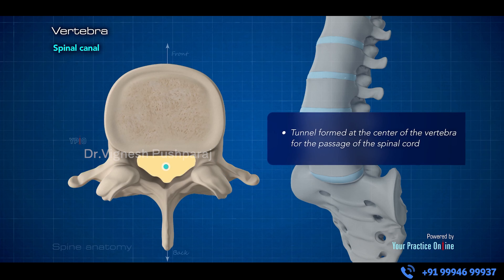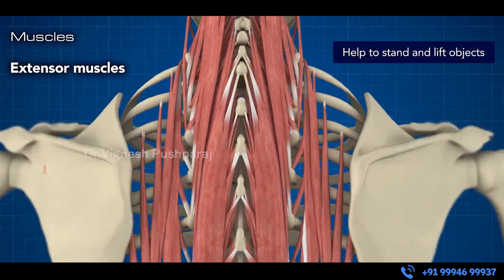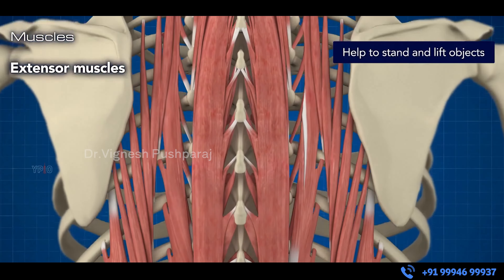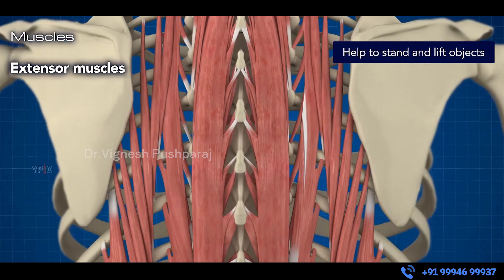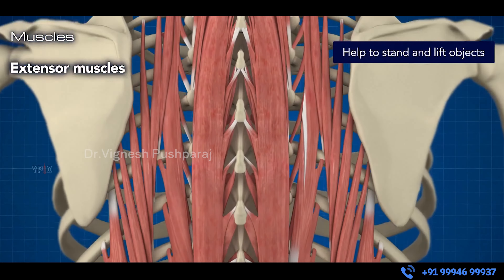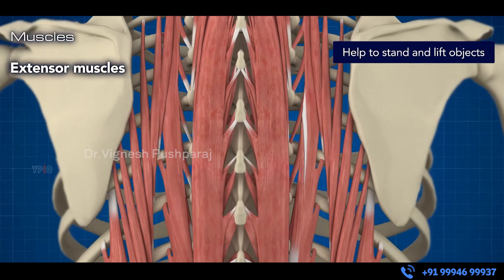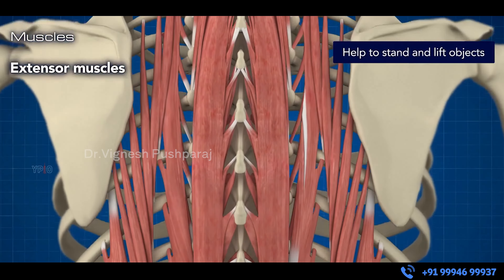Advantages of Keyhole SpineSurgery | Dr. Vignesh Pushparaj | Annaamalai Ortho and Spine Center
I have mentioned in the previous video that the spinal column is a structure where, in the front is the vertebral body and at the back is the bone and nerves in the center. The supportive structures for these are the muscles. I repeat the supportive structures are the muscles. Only if the muscles are strong, the spinal column will be problem free. If the muscles aren't strong and if the muscles do not support, the bones in the front and back wear out. At the same time, if it wears out it will exert pressure on the nerve that is in the middle. So we have discussed the importance of muscles many times.

Now how do we preserve the importance of the muscles through surgery? That is what this video is about. How to preserve the importance of muscles through surgery? It is possible only through 'minimal access spine surgery'. Assume we do an open surgery, we cut through the midline by entering through both sides. Only after cutting the bones at the back, we can decompress the nerve.

What we do in minimal access spine surgery is that we do not cut the muscles, we split the muscles. we enter on both sides by entering separately through a keyhole and after adding the necessary screws, the bone that developed due to wear and tear and the muscle that developed due to wear and tear are removed through a hole by us.

The major advantage of 'keyhole spine surgery' is that it is a muscle preserving surgery. So that muscle which we repeatedly say should not be damaged, that muscle which we ask you to maintain healthily

So when we do a surgery, those muscles can be preserved through a 'keyhole spine surgery'. This being the case, the day right after the surgery you can walk. So there would be no surgical pain. muscular damage pain will also not be there. Because the surgery was done through a keyhole, the minimal pain because of the keyhole would only be experienced.

So, keyhole spine surgery is also called muscle preserving spine surgery. We will also preserve the muscles. And when you strengthen it, you would be able to ensure that there is no further wear and tear.

Chapter

00:10 Muscles - the supportive structures
00:31 Preserving muscles through surgery
01:00 Minimal access spine surgery
01:43 Advantage of minimal spine surgery

keyhole spine surgery recovery time,
who is a candidate for minimally invasive spine surgery,